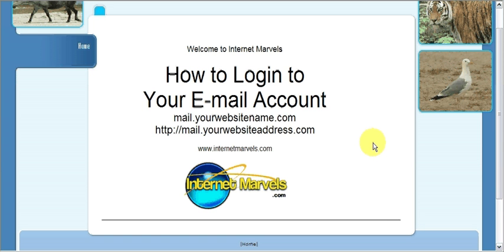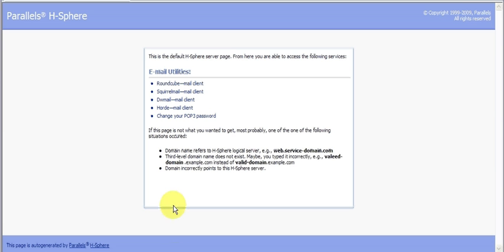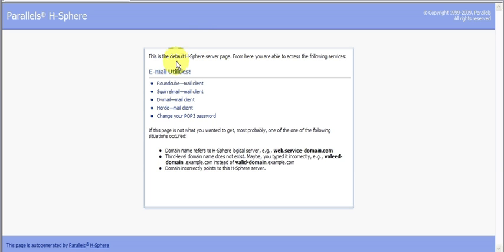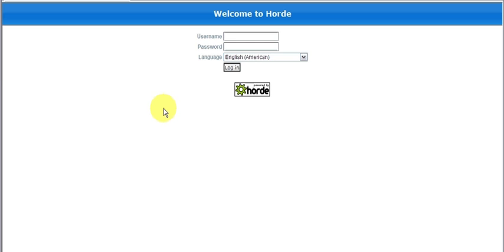How to Login to Your Business Email Account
No ads, no distractions, private Email accounts for our business customers.